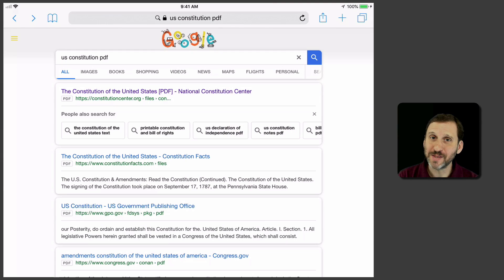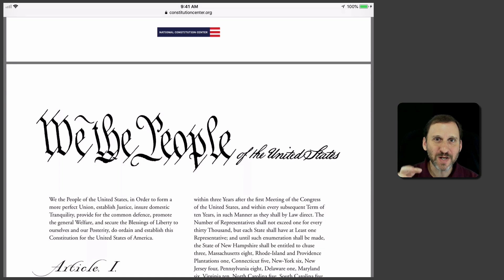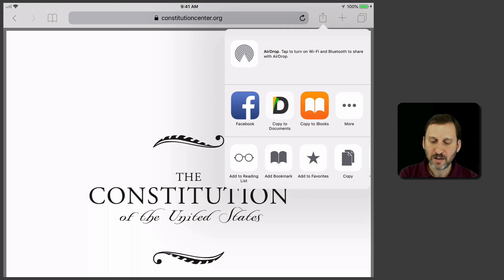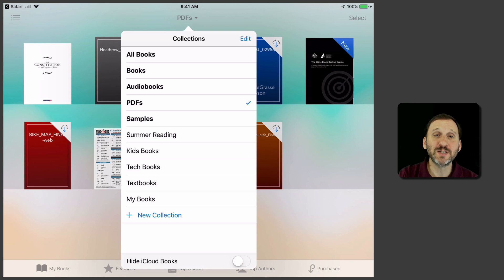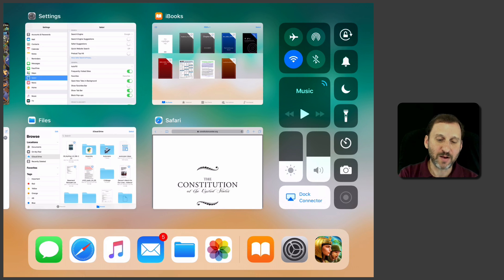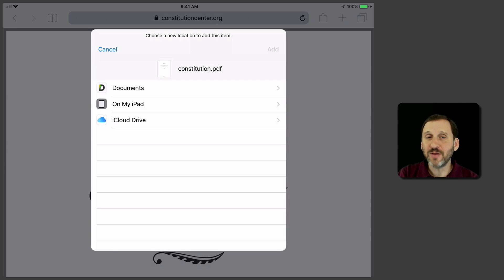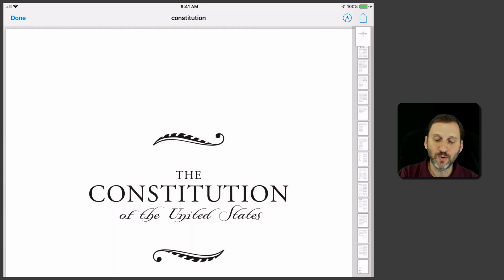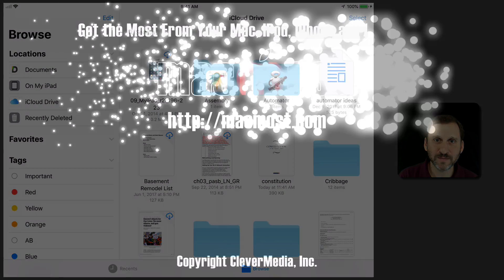Download and Store PDFs On Your iPad or iPhone (#1655)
You can view PDFs on the web in Safari on your iPad and iPhone. You can also download those documents to store in either iBooks or the Files app. In Files, you can store them locally or in iCloud so you have access to them on all of your devices.